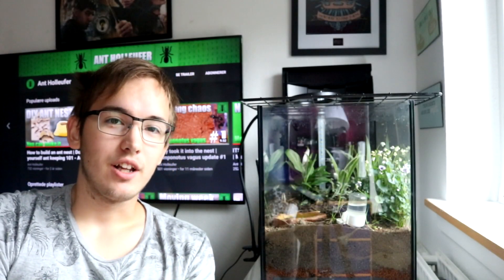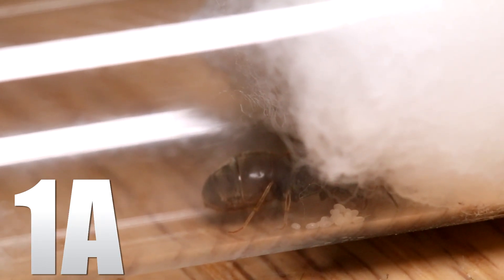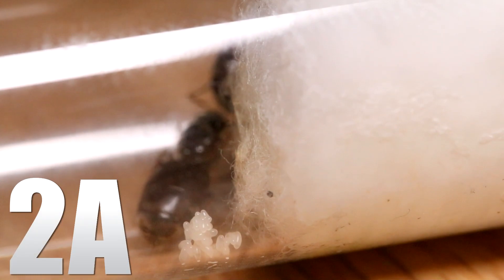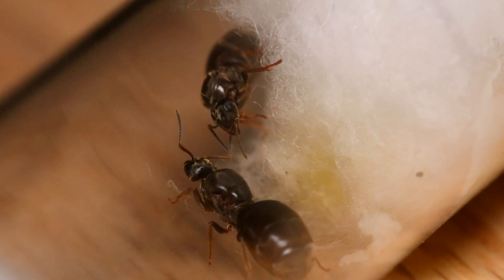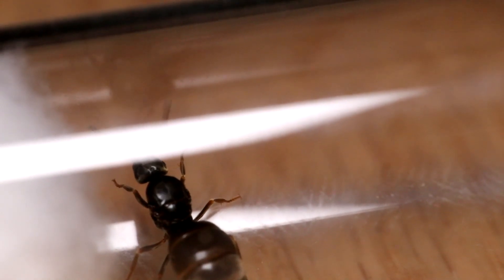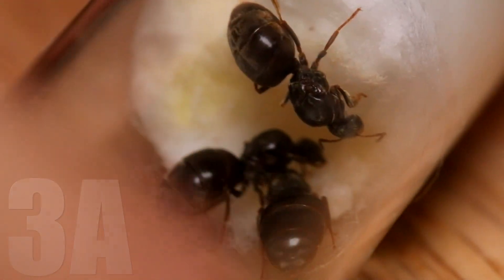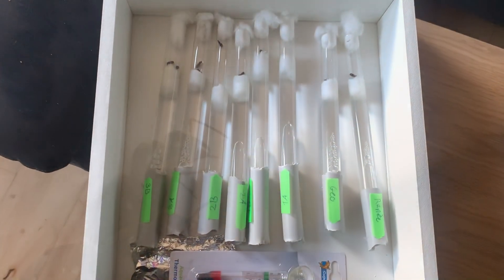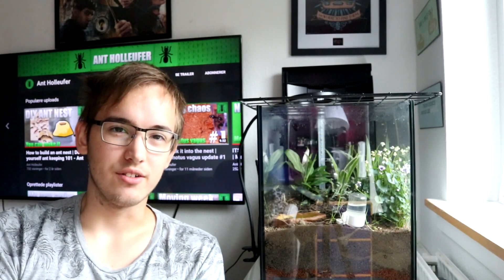IS THIS ANT BLOOD? | The 2020 Lasius Niger Experiment Update #2 - Ant Holleufer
In this video, I update you on our Lasius Niger experiment where all 6 colonies now have eggs but 2 of the clones have some more the eggs.